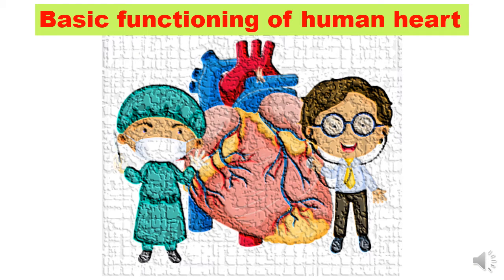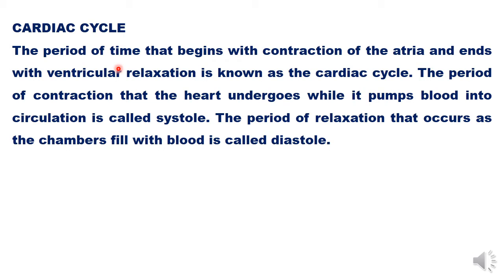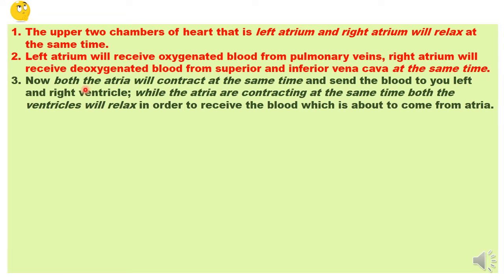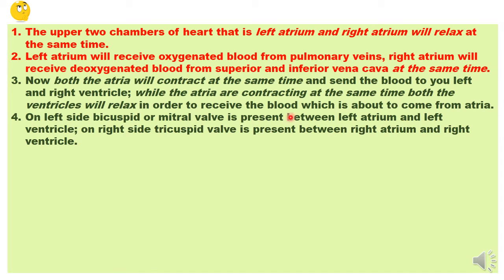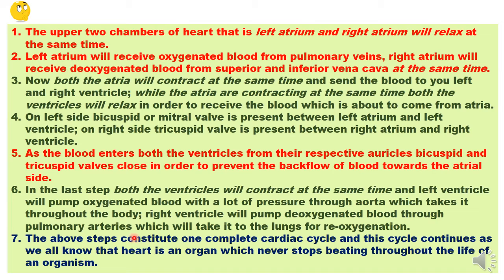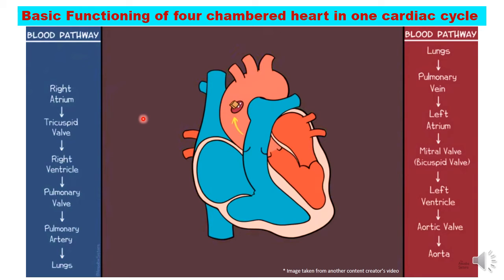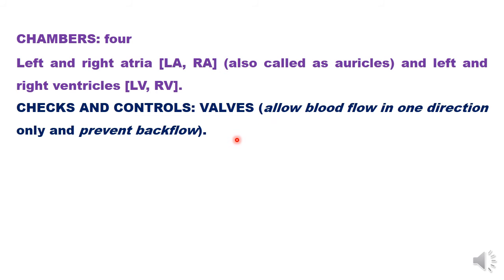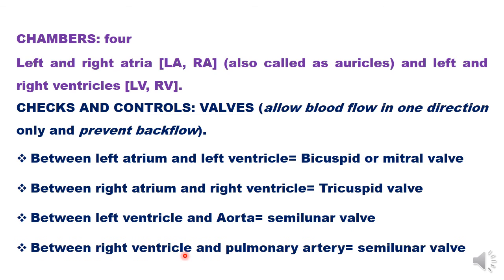Basic functioning of human heart PU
Cardiac cycle,, what happens in one cardiac cycle, which chamber carries what and what are the valves present at various locations for a successful cardiac functioning.